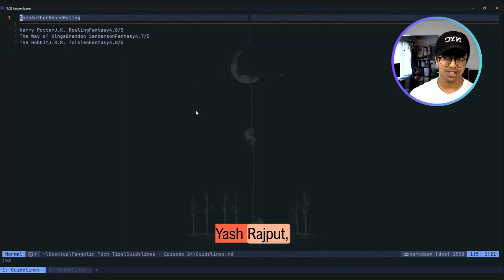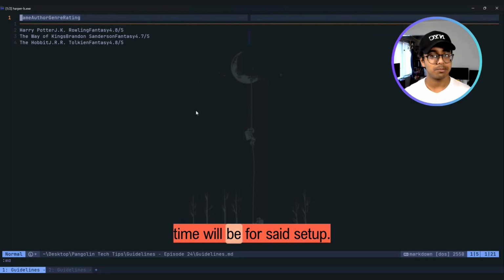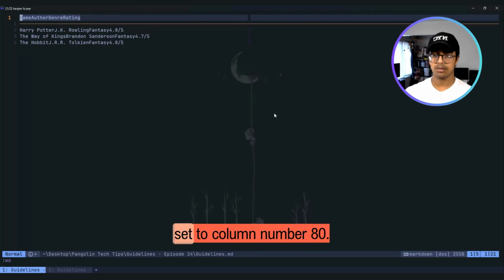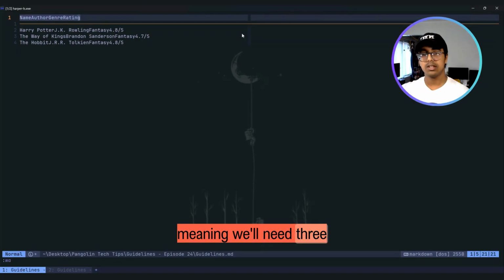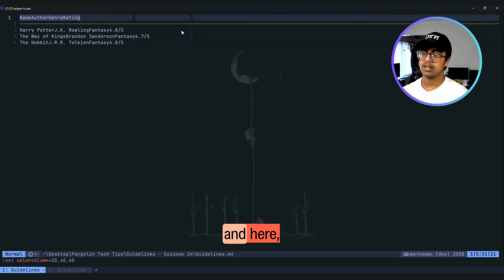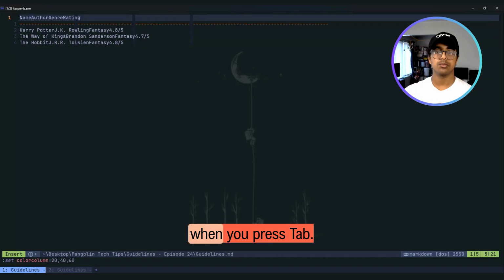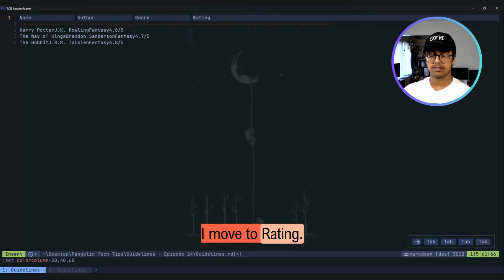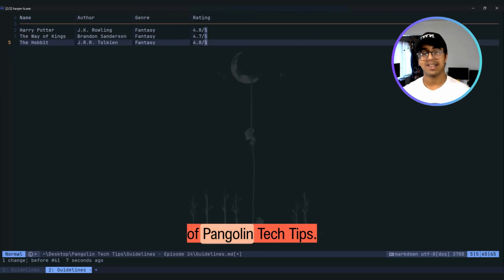How to use Guidelines in NeoVim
Hey guys, and welcome back to another episode of Pangolin Tech Tips! I'm your host, Yash Rajput, and today we're learning how to use and set guidelines in Neovim!